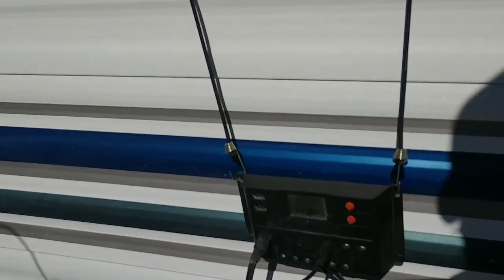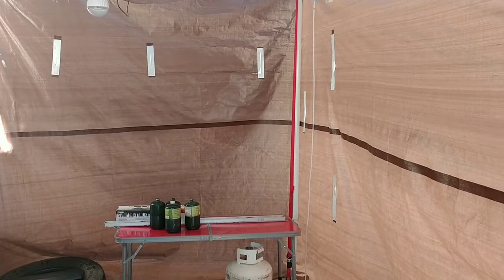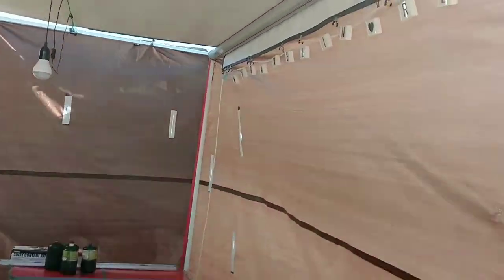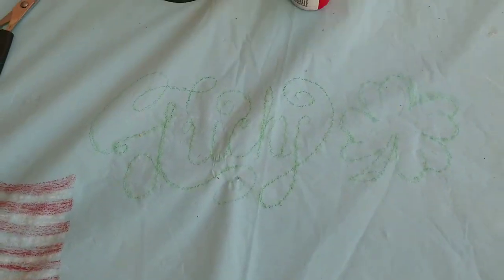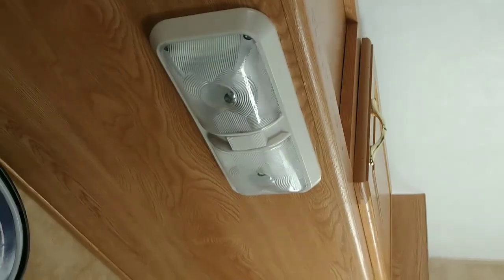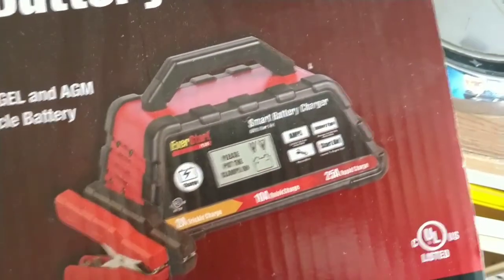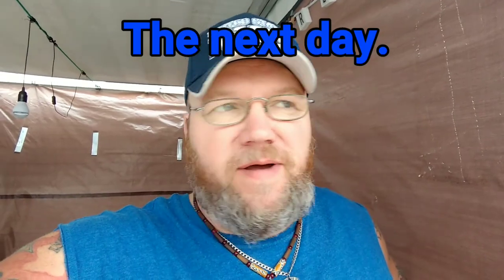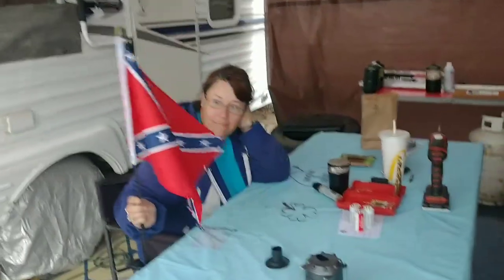Gettin Projects done